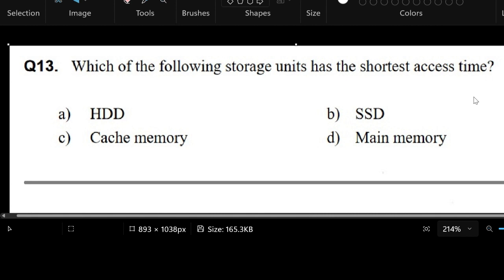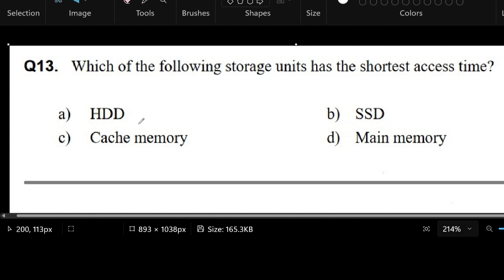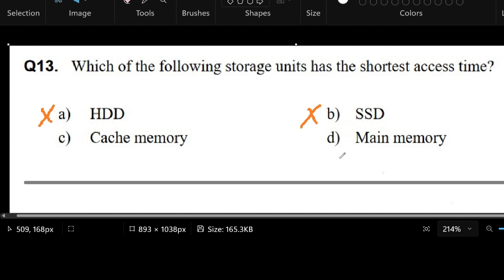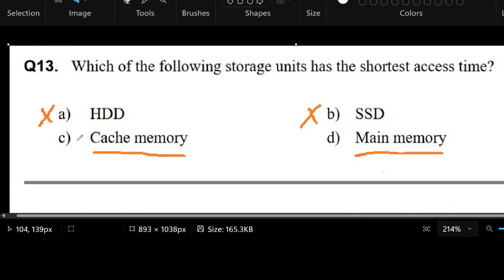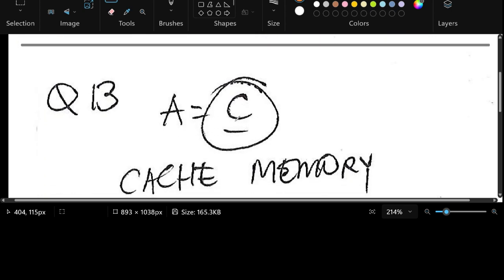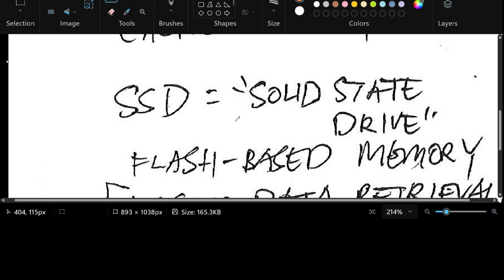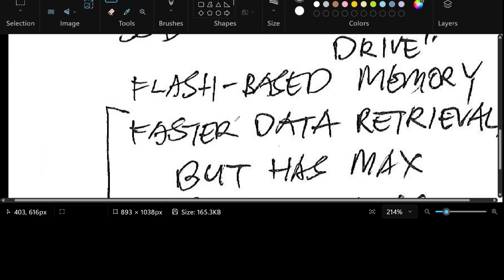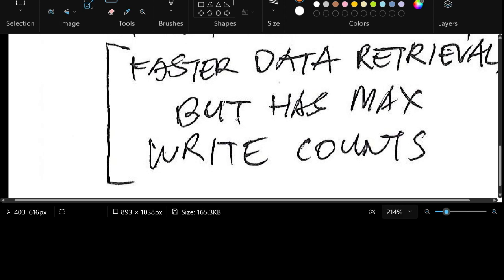PhilNITS Oct 2022A IP13: Storage with shortest access time? | Answer with Explanation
Oct 2022A IP13: Storage with shortest access time? | Answer with Explanation